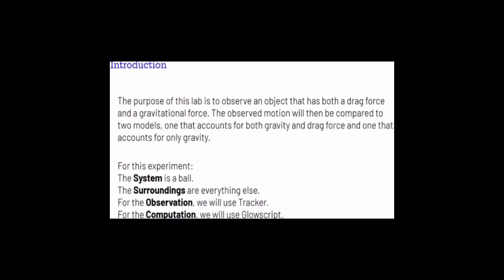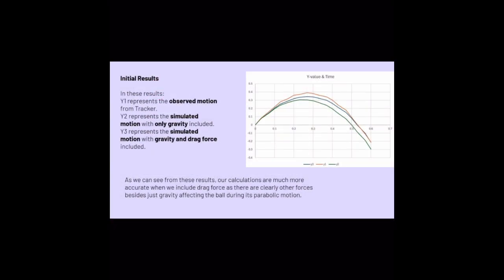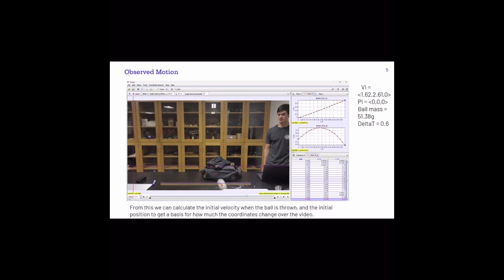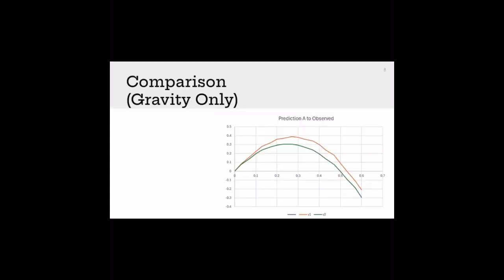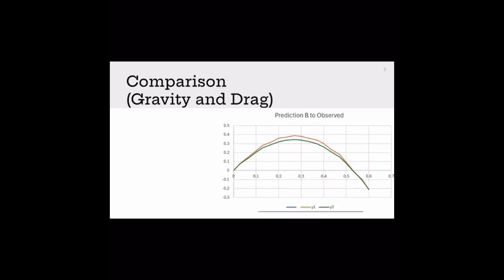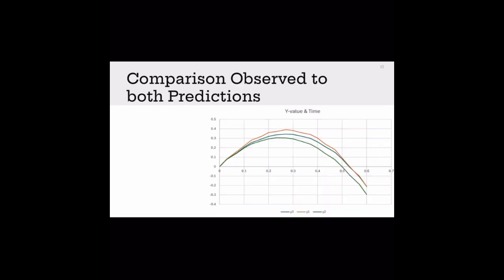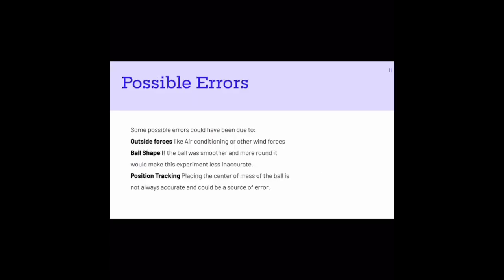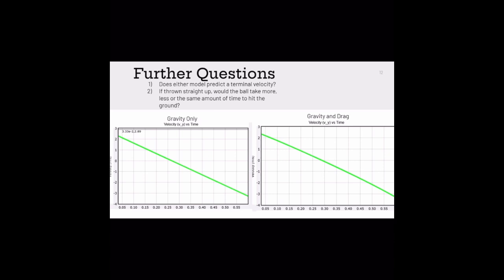February 22, 2025